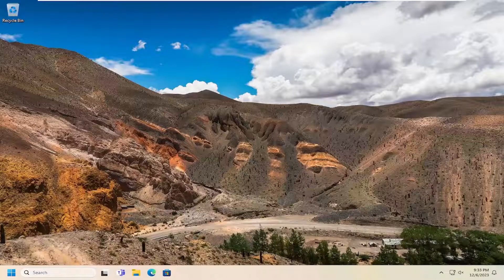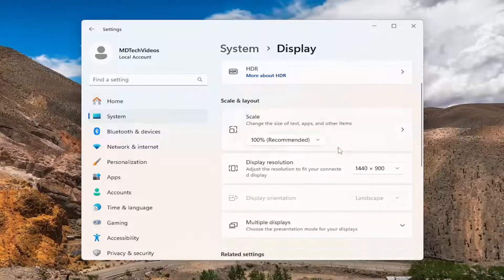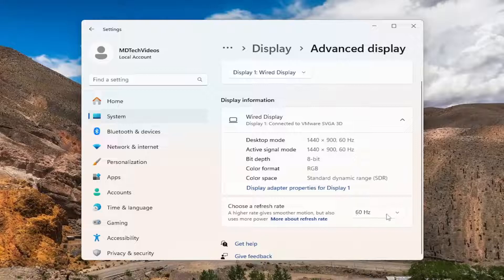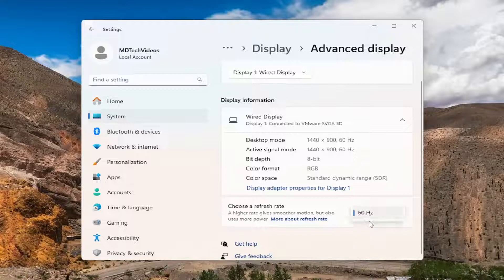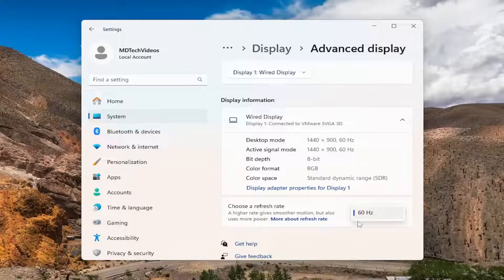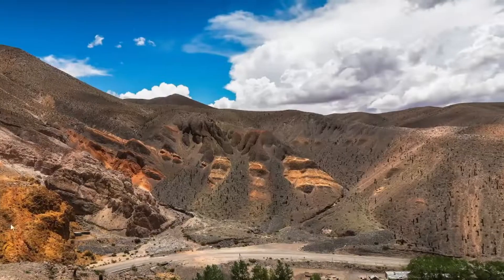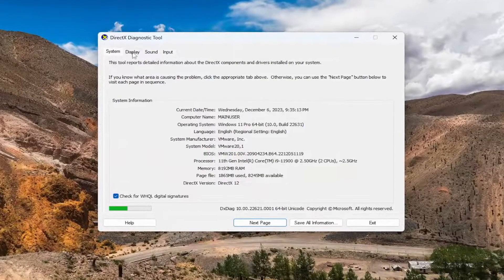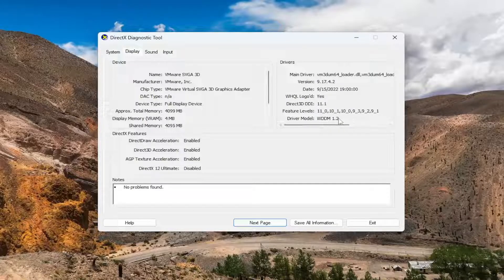How to Enable a Dynamic Refresh Rate on Windows 11 [Guide]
If your laptop display has a high refresh rate, you’ll see smoother motion when anything on-screen changes. However, this will come at the cost of reduced battery life. Wouldn’t it be great if there was a way to use a higher refresh rate only when you really needed it?

Here is what to do if Windows 11 Dynamic Refresh Rate is not showing or is missing. The Dynamic Refresh Rate feature is the best introduction to Windows OS. You can use it to quickly switch between different refresh rates, which will automatically save your battery backup. However, many users have reported that the dynamic refresh rate option is not showing on their system. If you are facing the same problem, watch this tutorial.

Issues addressed in this tutorial:
dynamic refresh rate windows 10
dynamic refresh rate windows 11
how to enable variable refresh rate windows 11
how to change your refresh rate on windows 11
windows dynamic refresh rate
how to change your refresh rate on windows 10

This tutorial will show you how to enable or disable Dynamic Refresh Rate (DRR) for a display for all users in Windows 11.

The refresh rate is the number of frames per second your monitor can display. Hertz frequency is used as the measurement at which the screen is redrawn.

Dynamic refresh rate is a new feature that can be found in Windows 11 on supported devices. Like the name suggests, DRR lets your device set the refresh rate dynamically. This means that Windows 11 will seamlessly switch between a lower refresh rate and a higher refresh rate based on what you’re doing on your PC. This helps to balance performance and power consumption. For example, with a Dynamic (60 Hz or 120 Hz) mode, your display will refresh at 60 Hz for everyday productivity tasks, such as email, writing a document, and so forth to conserve battery life. It will then seamlessly switch to 120 Hz for tasks such as inking and scrolling, to provide a smoother and more responsive experience.